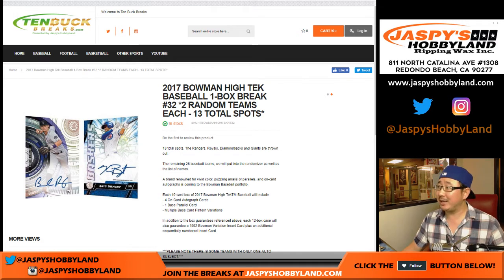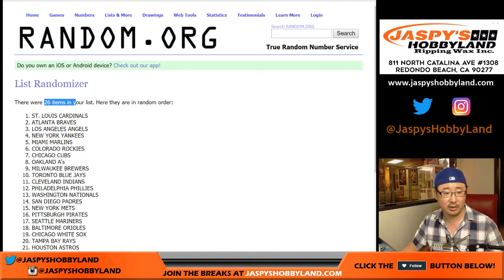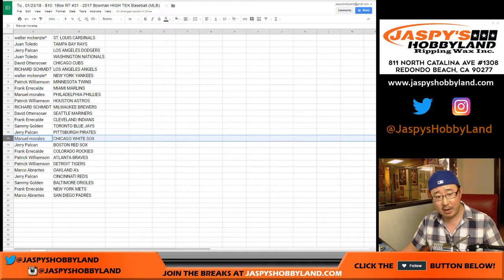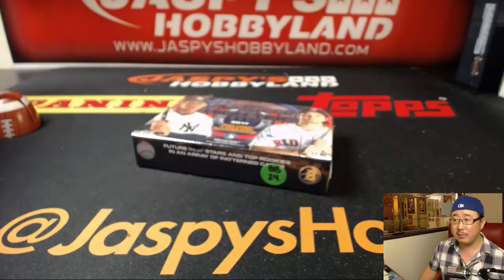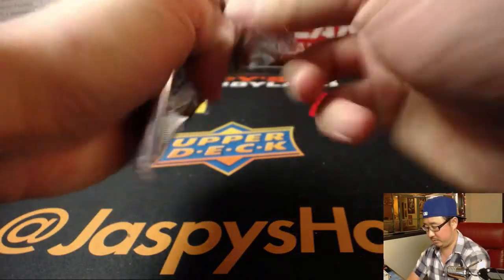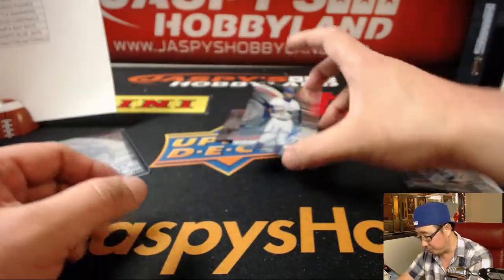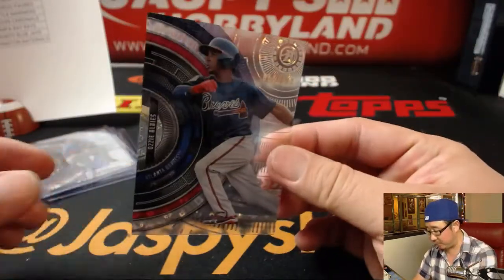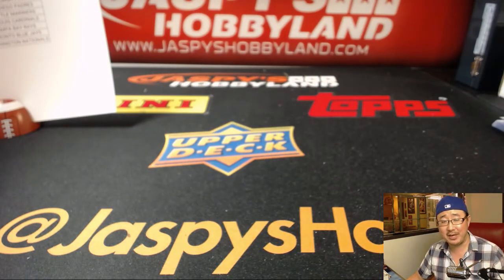Tu., 01/23/18 - $10: 1Box RT #31 - 2017 Bowman HIGH TEK Baseball (MLB)